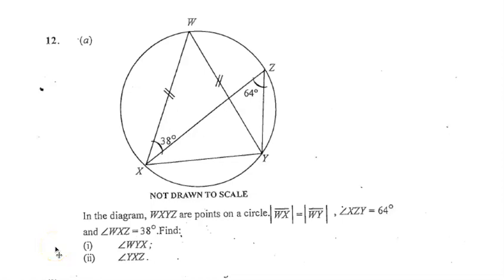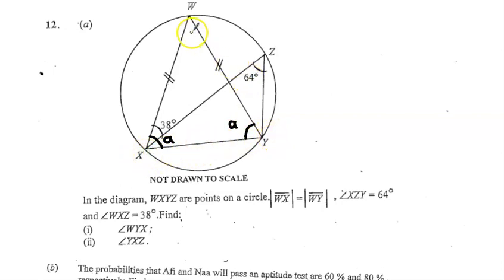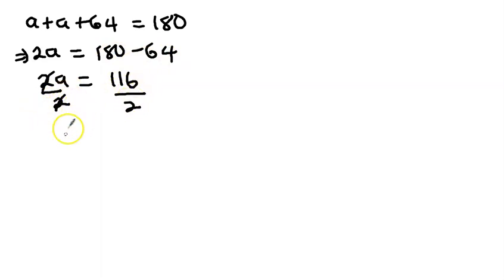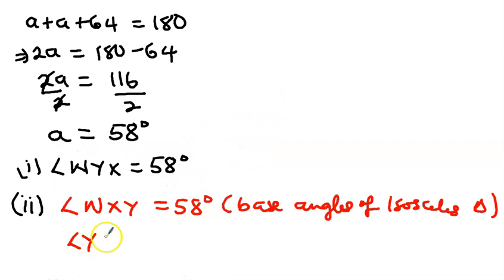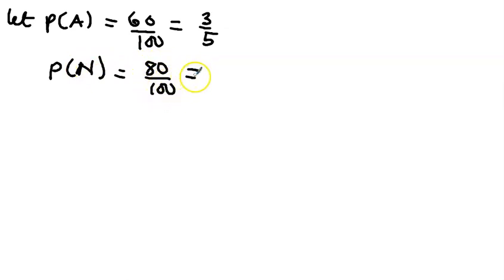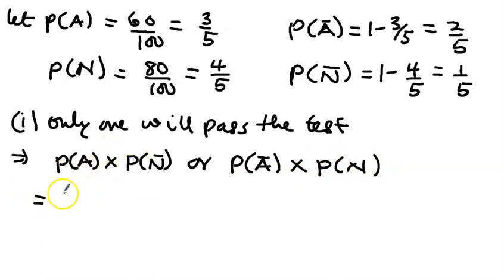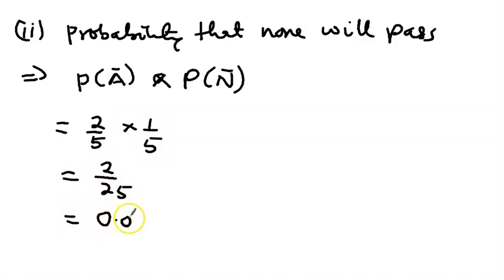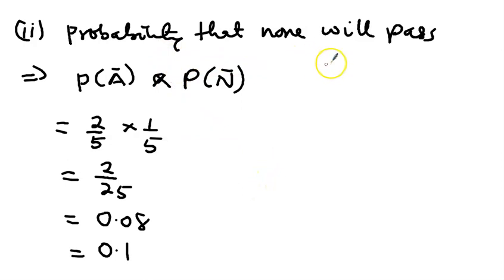WASSCE| Core Math||Nov 2022|||Q12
WASSCE PAST QUESTIONS |CIRCLE THEOREM|| PROBABILITY|||